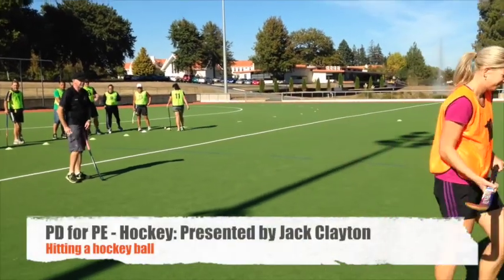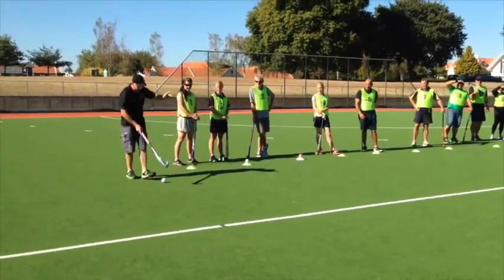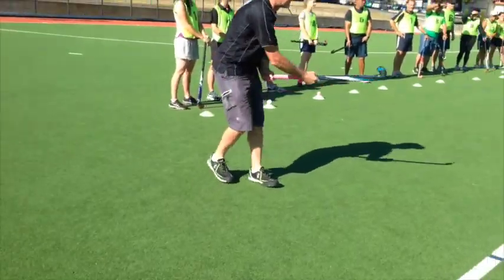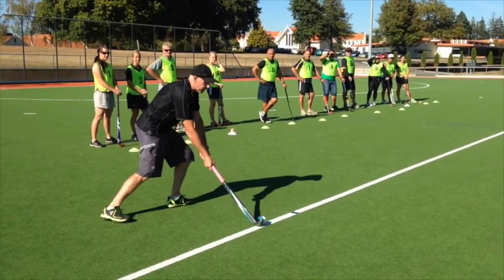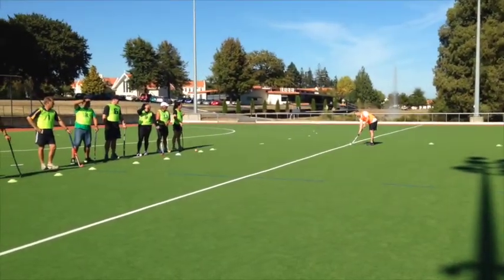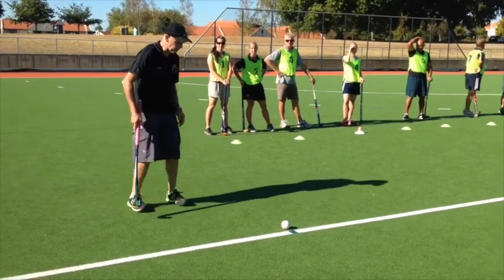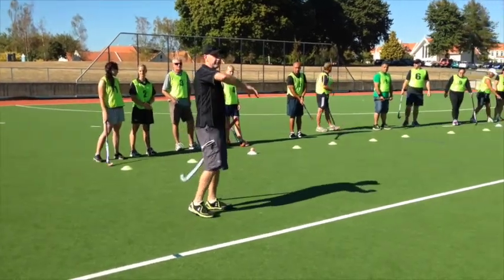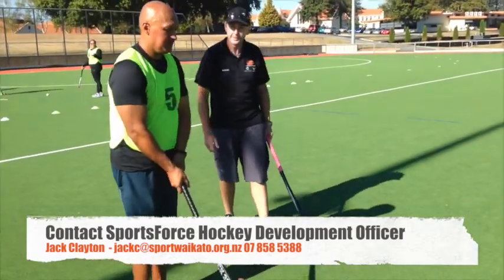PD for PE: Hockey- Hitting a Hockey Ball